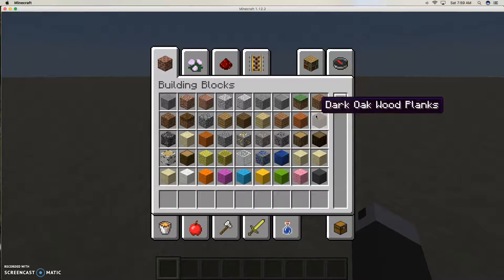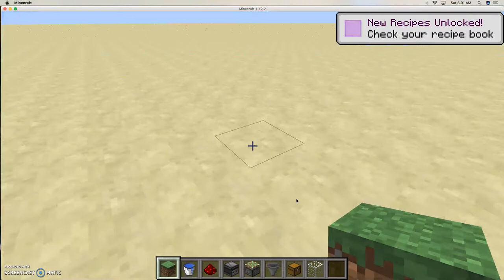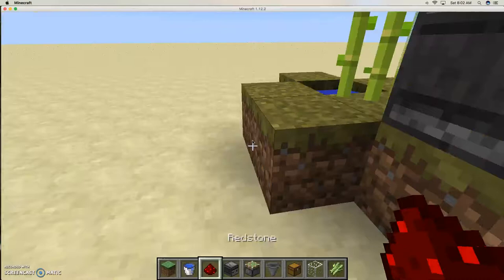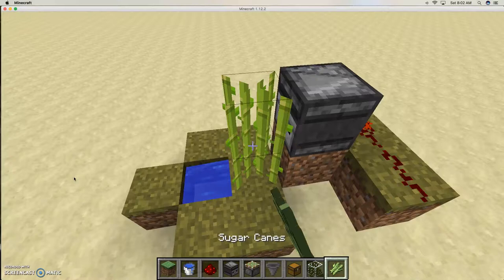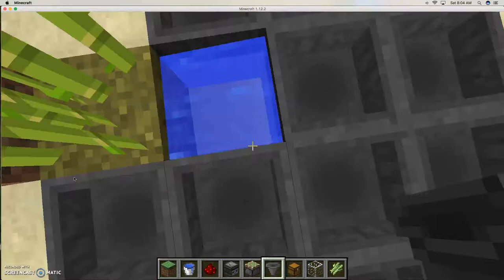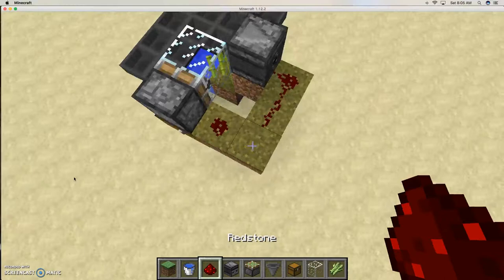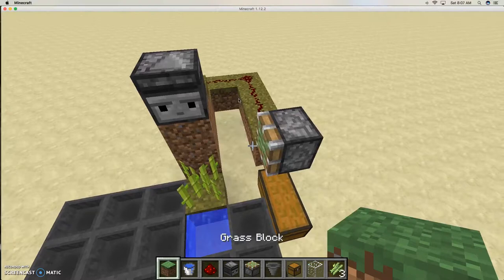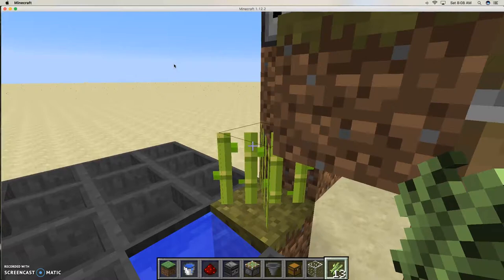How to build an Automatic Sugar Cane Farm